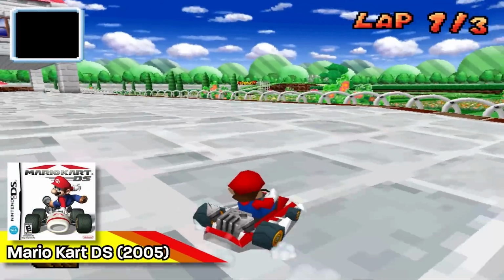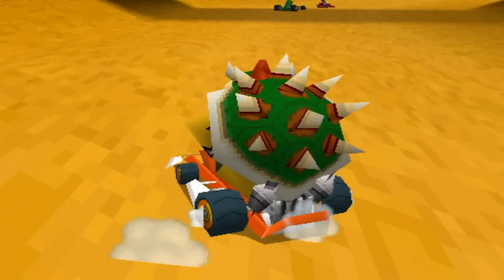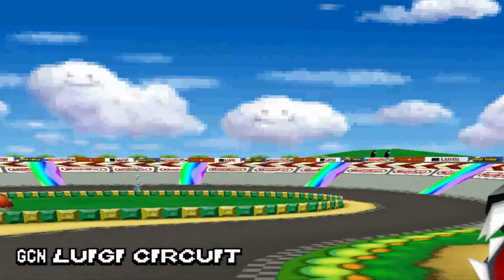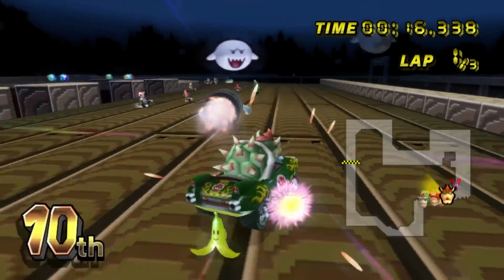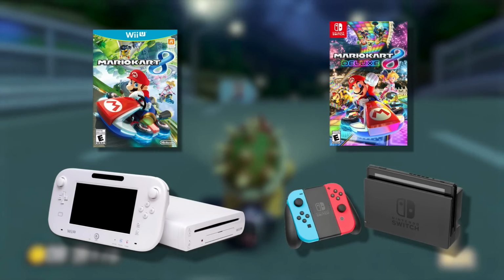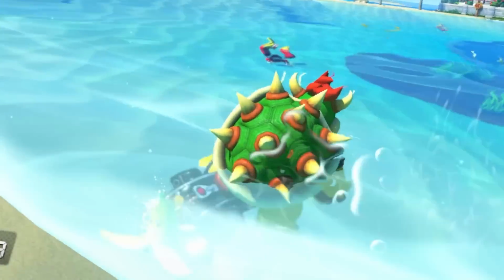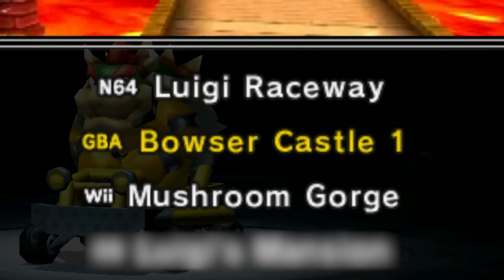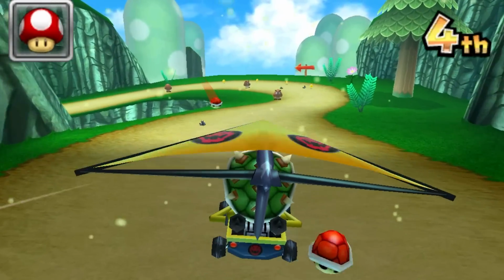Ranking Every Mario Kart Shell Cup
It's time for repetition time. Today we're gonna be ranking EVERY Shell Cup in the Mario Kart series, something that's relatively easy to do considering there's only 4 of them! This is the beginning of the retro tracks, remakes of previous tracks we've covered already, and since we HAVE to start with some beginner friendly courses, these tracks aren't gonna be that great. Honestly if this series wasn't popular already, I don't know if anyone would want to see a video on JUST the shell cups, but here we are!

0:00 - Intro
0:45 - 4th Place
7:58 - 3rd Place
12:41 - 2nd Place
19:03 - 1st Place
23:50 - Outro